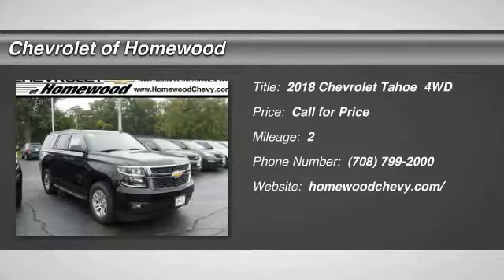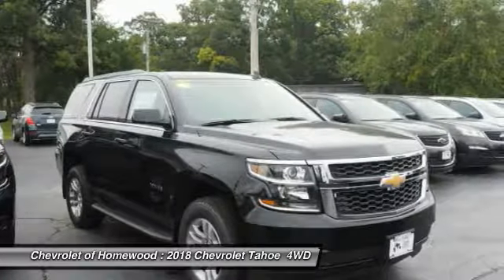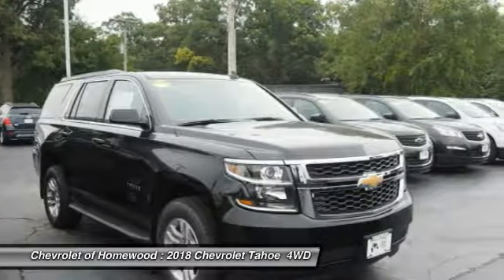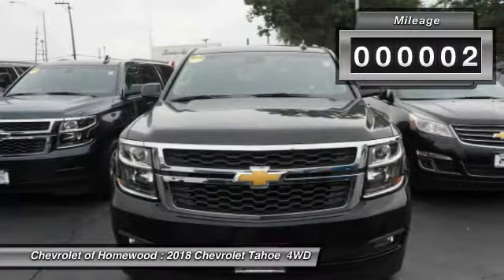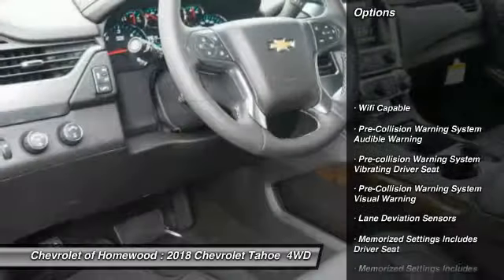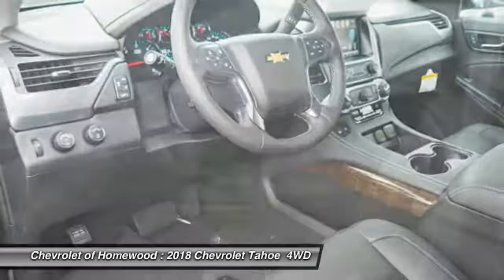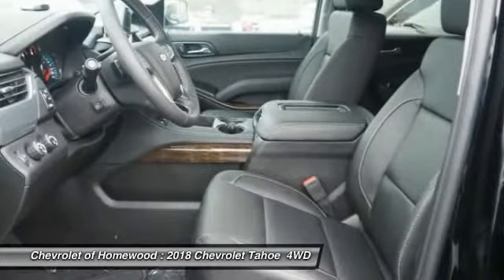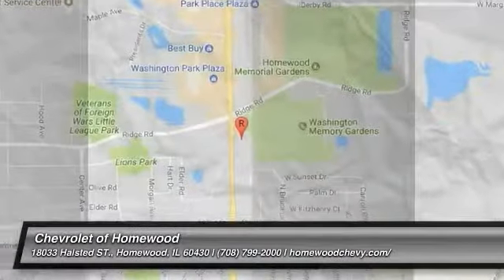2018 Chevrolet Tahoe Homewood IL 18380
2018 Chevrolet Tahoe LT

18033 Halsted ST.

You'll love this 2018 Chevrolet Tahoe. This is a  you'll want to take home. Call and get in touch with Chevrolet of Homewood directly, and be the first to open the door today!